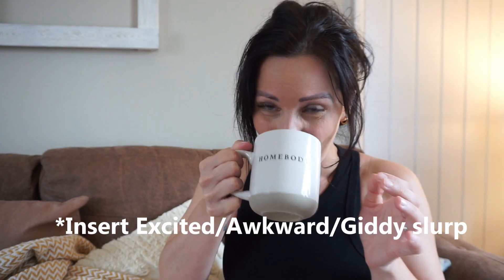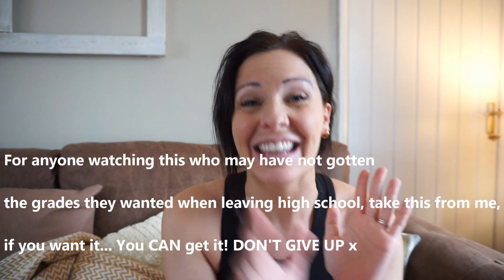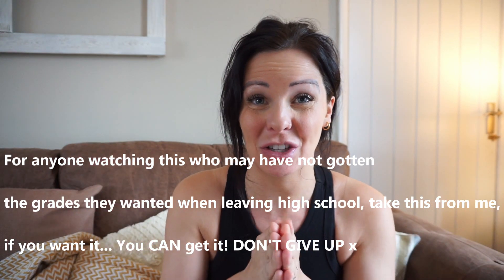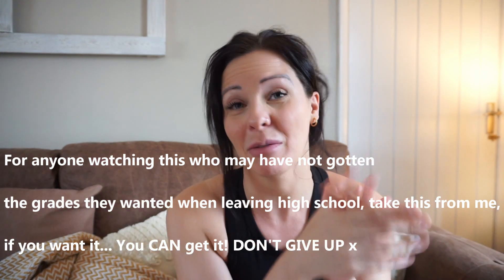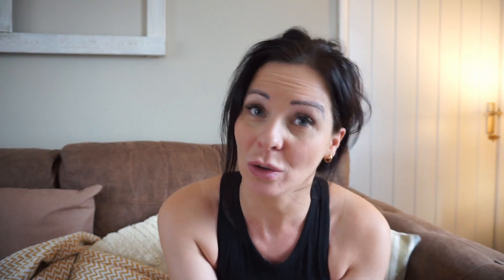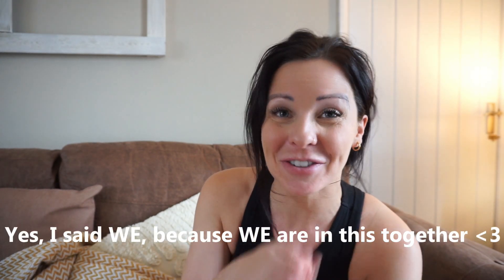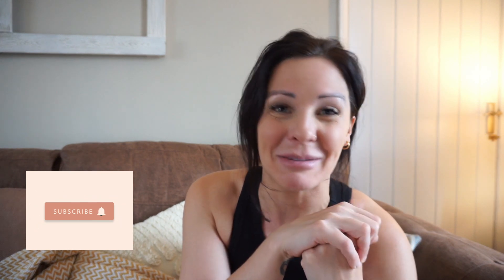I GOT ACCEPTED INTO GRAD SCHOOL | INTEGRATED MASTERS | MNURS | MASTERS IN NURSING | DUAL TRAINED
I can FINALLY share my news!!! I got accepted into GRAD SCHOOL to complete an integrated masters in nursing!! I will leave as a DUAL QUALIFIED nurse in TWO fields!!! Check the video out to hear what my fields are and more about what an integrated masters is and what this means for me moving forward!
I am SO happy I get to share this with all of you, I am truly grateful for you all.
MAKE SURE YOU'RE SUBSCRIBED so that you don't miss any more uploads - I have SO MUCH MORE NURSING CONTENT coming your way now that I am not leaving nursing school when I thought!!

CHAPTERS
00:00 Intro
01:31 BIG NEWS
02:24 What Is An Integrated Masters?
04:01 Great For My Prison Nurse Career
04:18 What This Means To Me And How I Got In
05:54 In My Feels
06:50 You CAN do it!
07:06 What Happens To My Current Degree Now?
08:26 I Appreciate YOU
08:58 What I Have Coming Up On My Channel
09:18 Tune Back In